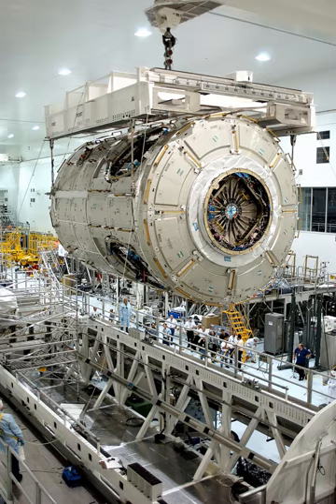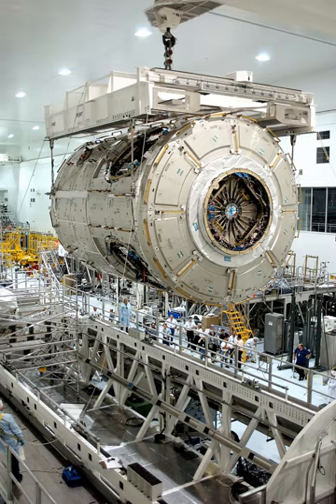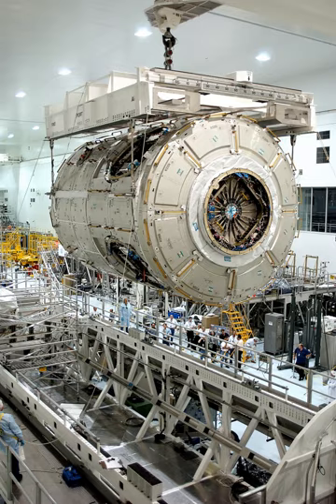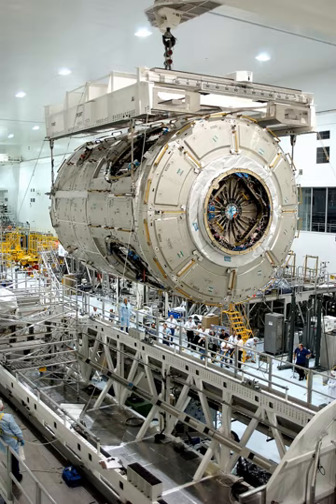Space Station Processing Facility | Wikipedia audio article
00:00:52 1 Station Integration Testing
00:03:09 2 Station components currently in the SSPF

- Socrates

SUMMARY
The Space Station Processing Facility (SSPF) is a three-story, 42,500 m2 (457,000 square foot) industrial building
located in the Kennedy Space Center industrial area, just east of the Operations and Checkout Building.
It was constructed in 1992 for the manufacture and processing of International Space Station modules, flight hardware, equipment, structural components and solar arrays.
The SSPF includes two processing bays, an airlock, operational control rooms, laboratories, logistics areas, office space, and a cafeteria.
The processing areas, airlock, and laboratories were designed to support non-hazardous Station and Space Shuttle payloads in 100,000 class clean work areas.